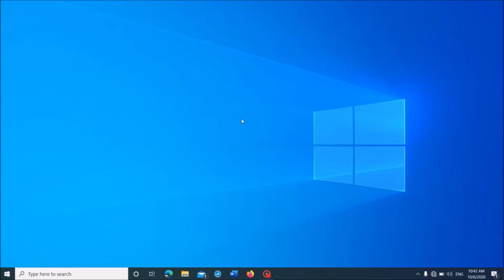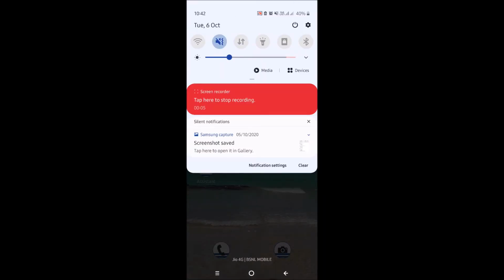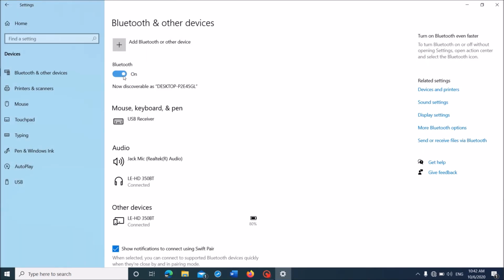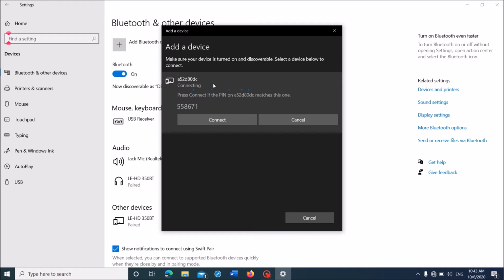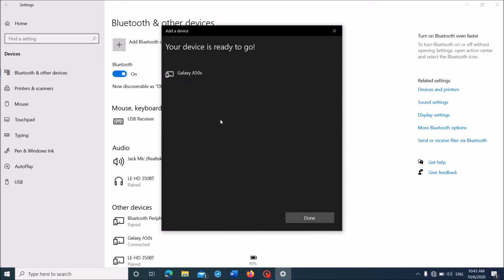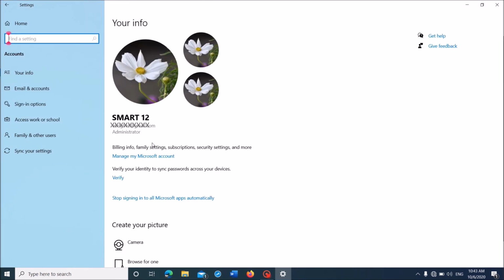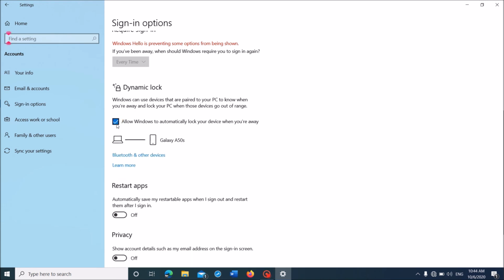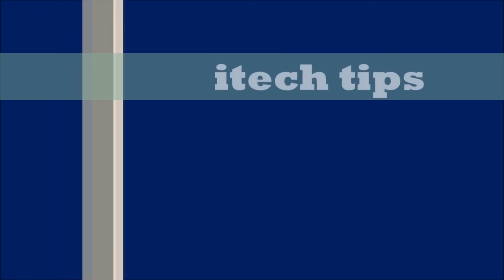How To Lock Windows 10 Using Your Mobile Phone - Simple Trick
To Lock Windows 10 Using Your Mobile Phone using Bluetooth of the both devices just enable the option of “Dynamic Lock” in your Windows 10. To do it, follow these steps:
First of all, pair your computer and android phone via Bluetooth as shown in this video. And then, in the Windows Settings, open ‘Accounts’ then click on ‘Sign in options’ then enable dynamic lock...!
That’s all…! Now, when you turn off Bluetooth connection of your mobile phone, or go away with your phone from range area of the Computer’s Bluetooth, your Windows 10 PC will lock automatically (within less than 1 minute).
We hope this video will help you...! Please let’s know your experience with this information.